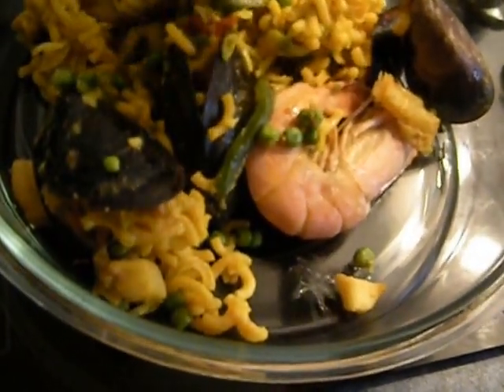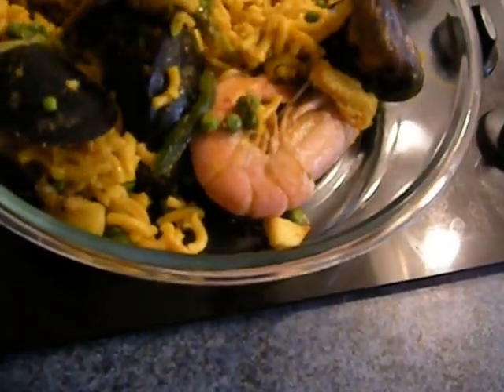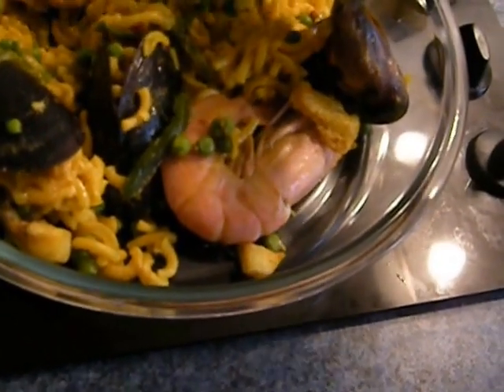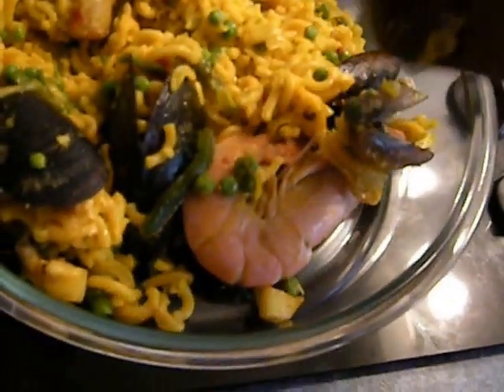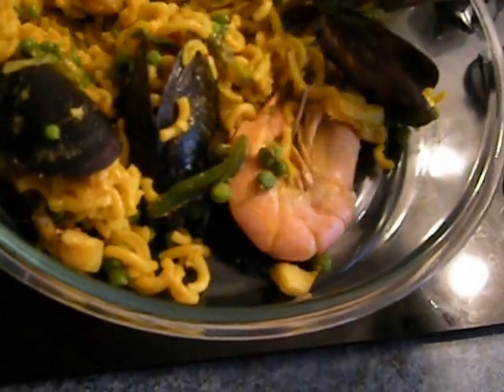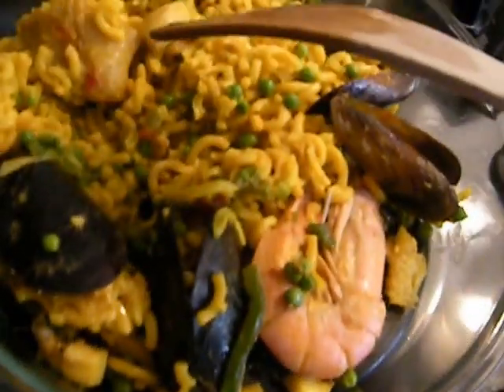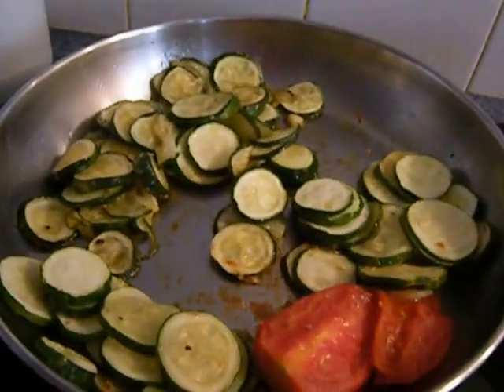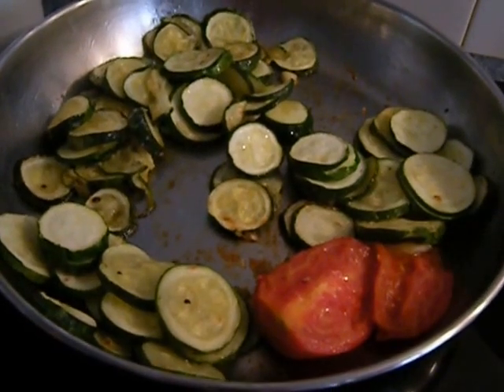Ready to Eat Food Bought at a French Greenmarket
The market in Arles, France runs every Saturday morning and is the biggest in the entire region.

A smaller version of the market runs Wednesday mornings, and this is a Spanish dish I bought for seven euros from Ms. Martin, who makes paella and this pasta seafood variation whose name I cannot remember, along with her own fresh aïoli sauce.  That is a garlic sauce and it knocks your socks off!

She offered me plastic utensils with this but I didn't accept them as I was staying in a rented house at 24, rue Renan near the Roman area and just reheated this food slightly and we devoured it.  She also sells this stuff for 12 euros per kilo and that is enough for about four adults I would say.

Arles is in the Bouches-du-Rhône département and is near the Mediterranean sea.  It is in an area known both as Provence and Camargue.

This is a city with Roman vestiges still present, as Julius Caesar granted Roman citizenship to the residents who supported him in a bid against Pompey, based in Marseilles.

The house I rented has three stories and sleeps six.  Had six adults actually shared it, the off-season week I rented it in September, 2013, when no bullfights were running, would have cost everyone only 8 euros a day.  Renting furnished accommodations in France can be a great way to visit.  It's more private, you can cook and wash your clothes there and stuff, and it's kind of playing house in a new location for a short time.  My only possibly negative comment for English speaking visitors is that some of the landlords really don't speak anything but French.  Also, unless it is in a holiday rental system which is centralized, you have to check on everything, such as, are linens included, and if not, what is the rental fee for them?  You also might want to clean the place after but the standards of cleanliness tend to be very exacting and up to European standards and your idea of vacation time might not be scrubbing floors, ha ha, so you decide!

This food had saffron, elbow macaroni and "lotte" (a French name for a fish type), a giant shrimp, mussels, squid, octopus, peas, scallops, sweet peppers, onions and the famous local purple garlic, and other stuff.  Unlike paella, this dish did not use rice, chicken, snails or chorizo (pepperoni/sausage).  Ms. Martin does catering for events, apparently.